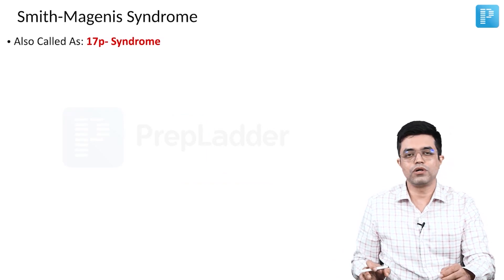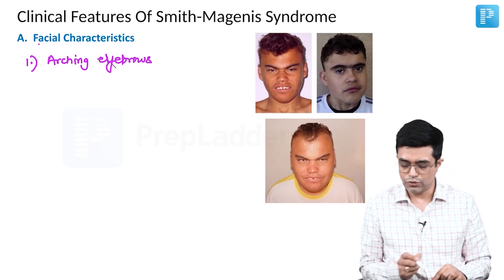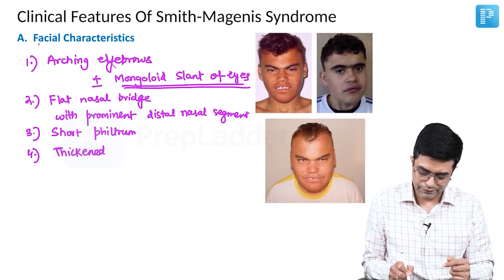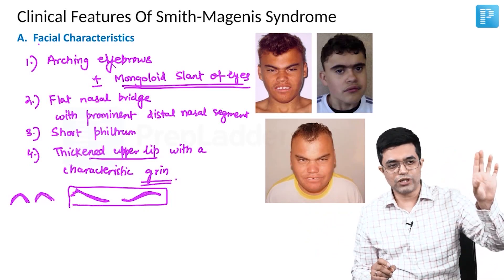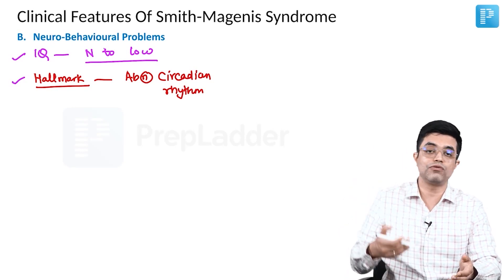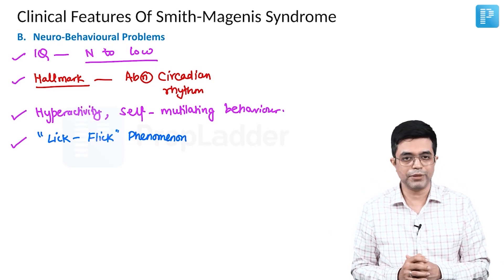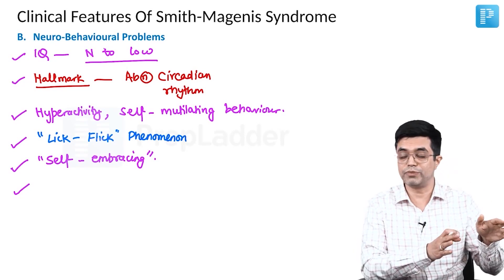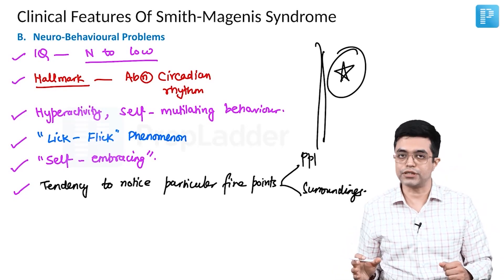Smith - Magenis Syndrome by Dr. Sandeep Sharma - PrepLadder NEET SS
The topic Smith-Magenis Syndrome by PrepLadder NEET SS is covered In this video, watch Dr. Sandeep Sharma deliver an elaborate lecture on this topic to help in the preparation of Super Specialty in General Pediatrics.